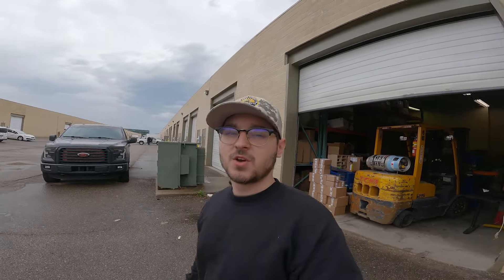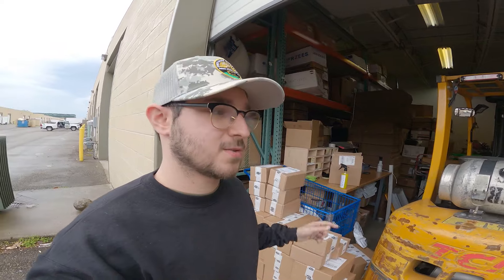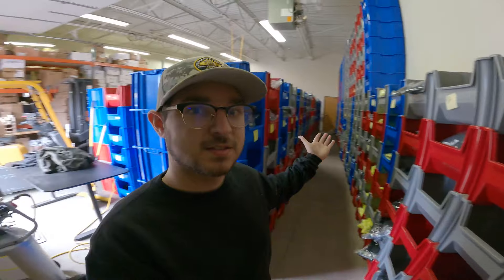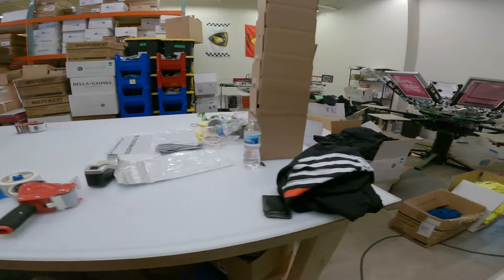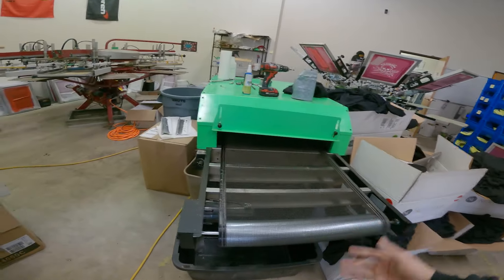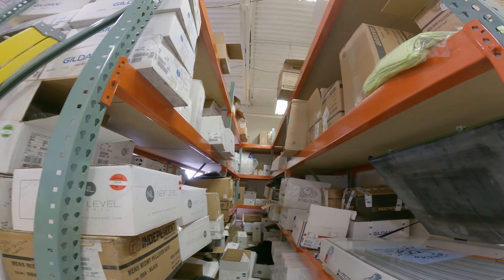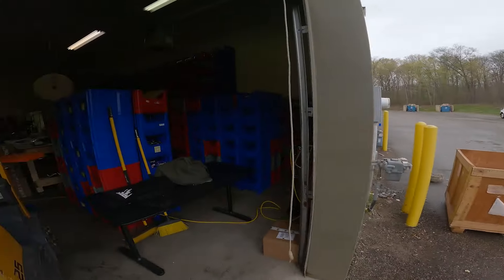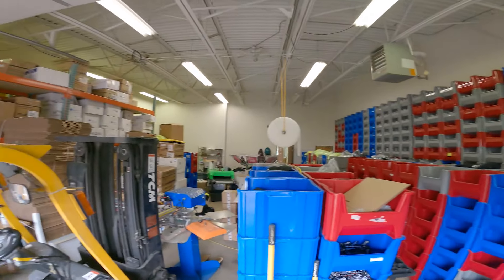MY PRINT - FULFILLMENT SHOP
My Gear
Lens 1
Lens 2
SD Cards
Camera Strap
Camera Bag
My Knife

10 Things To Do BEFORE You Start A Print On Demand Store... (Beginner Mistakes to AVOID)
How to Start a Print on Demand Business in 14 Days | Perfect if Your Stuck at Home!
How to Start a T-Shirt Business at Home | Key Things to Know!